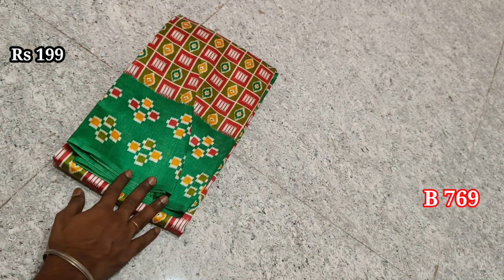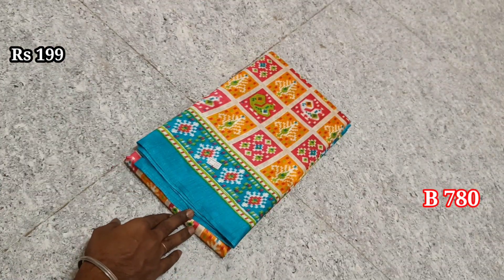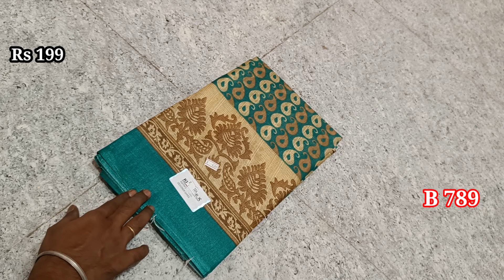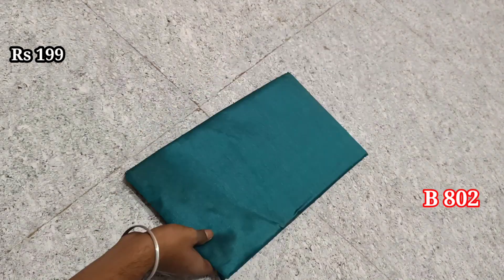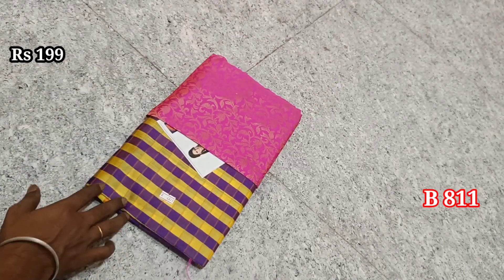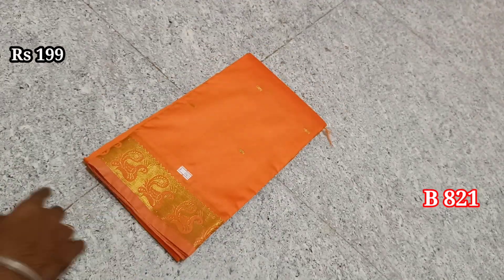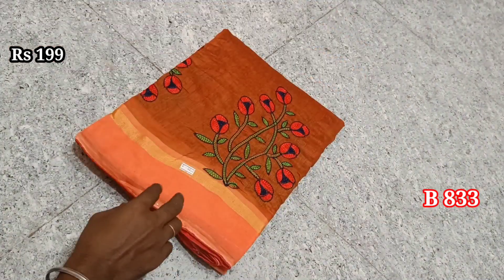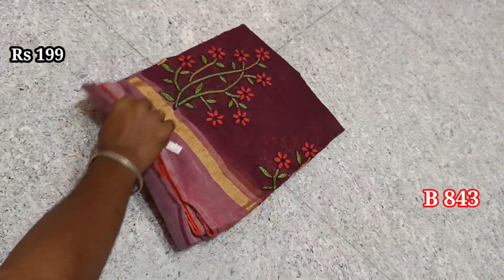199rs stock clearance collection | Episode - 1385